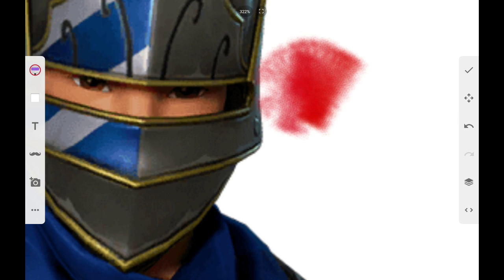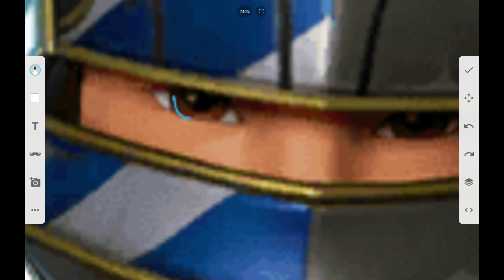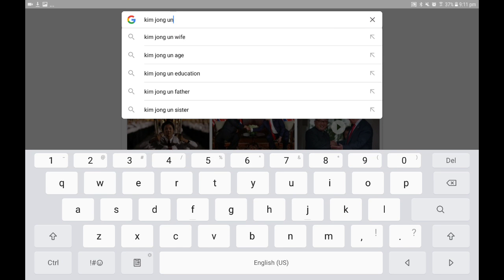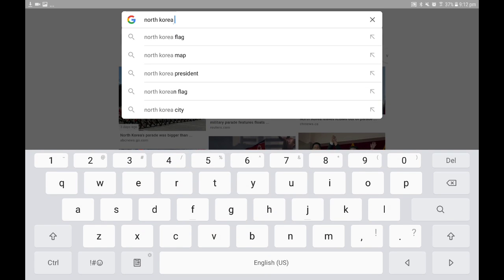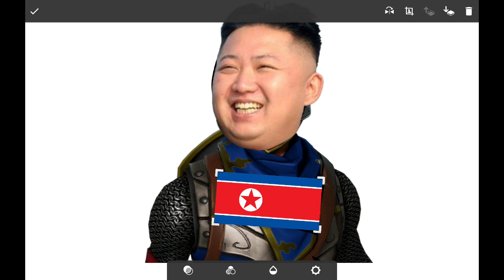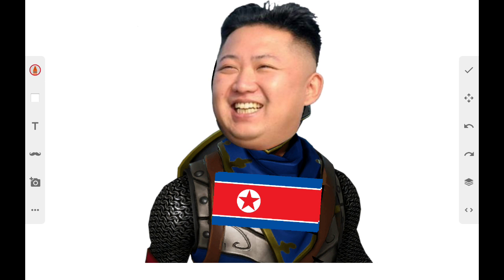Defacing fortnite characters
Comment who you want me to do next